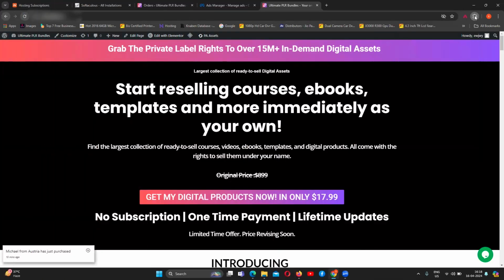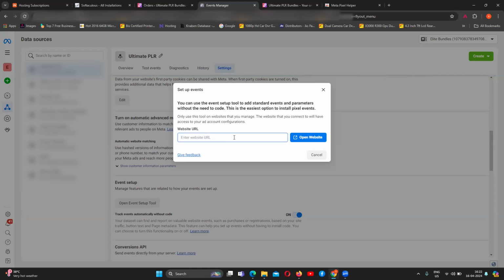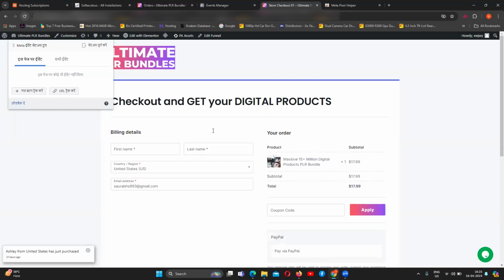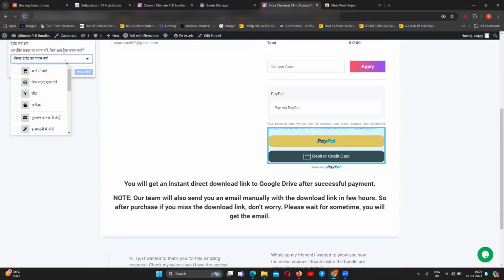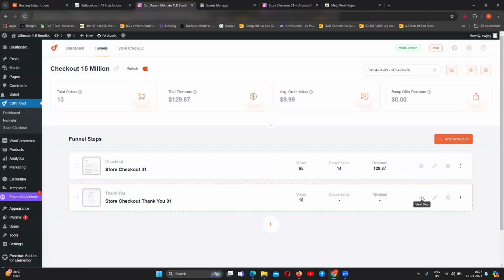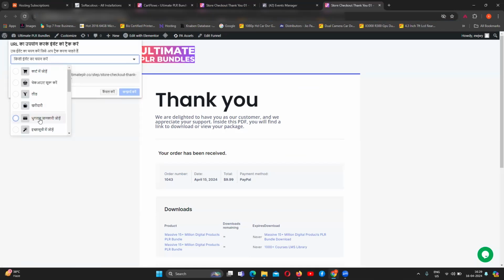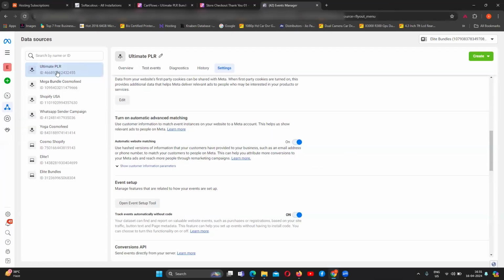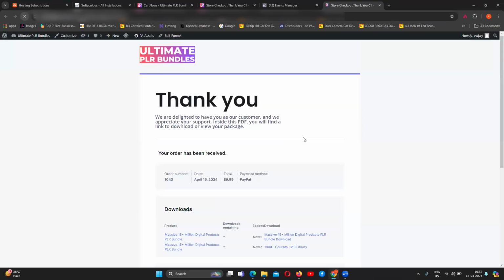How to Track Conversions with Facebook Pixel Helper | Fix Checkout Thank You Page Issues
Struggling to track conversions on your checkout 'Thank You' page?
In this video, I walk you through using Facebook Pixel Helper to identify and fix conversion tracking issues.
Learn to ensure your Facebook Pixel is properly installed for accurate data and optimized ad performance.
This video is perfect for marketers looking to improve their Facebook Ads conversion tracking.

AdsWisard FB Page: 👉   / adswisard
AdsWisard Instagram: 👉   / adswisard
AdsWisard LinkedIn: 👉   / adswisard
AdsWisard Group: 👉   / adswisard

Skype: rmfabbas1